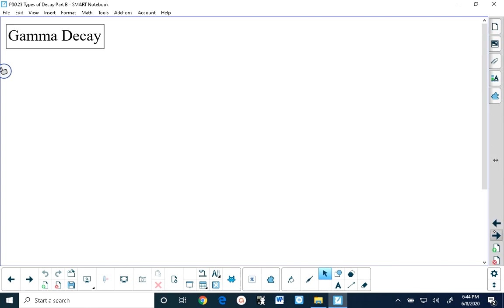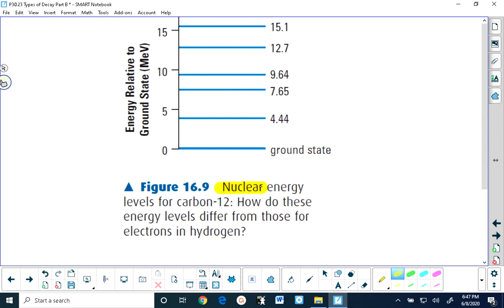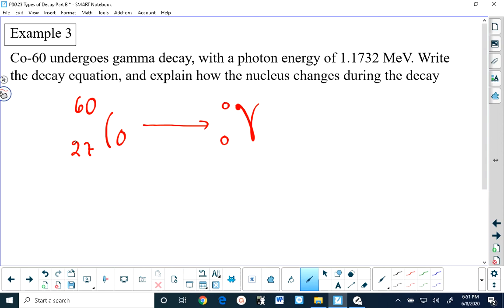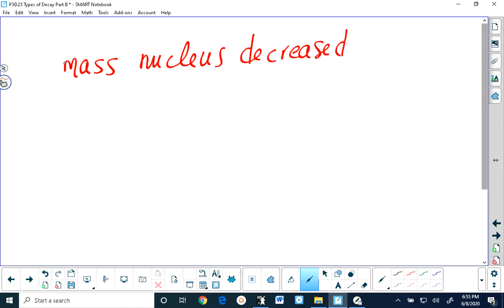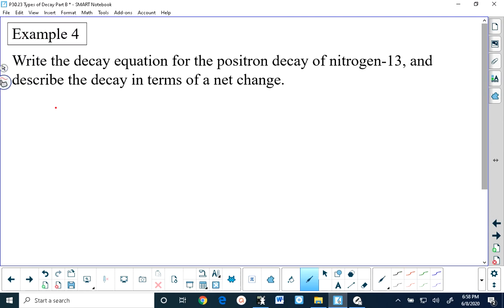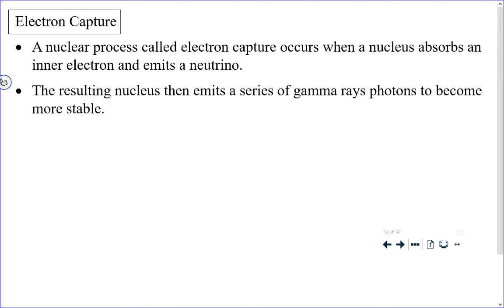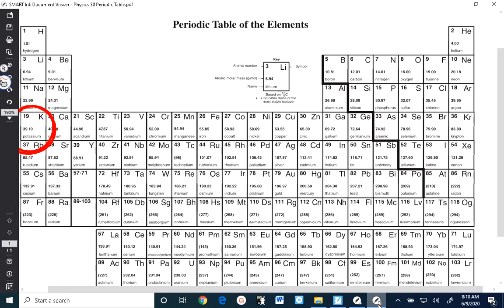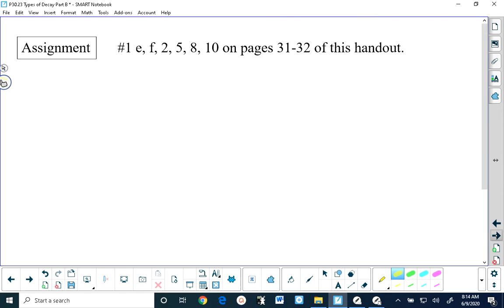Physics 30: The Rest of the Story (P30.23 Part B - Decay Continued)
In this lesson we finish our study of radioactive decay by learning about gamma and positron decay, as well as the process of electron capture.